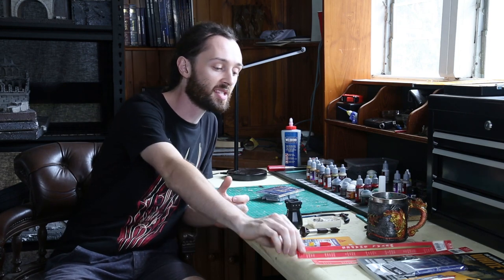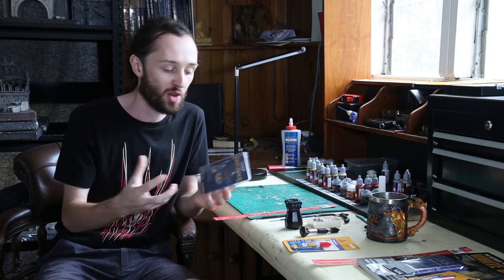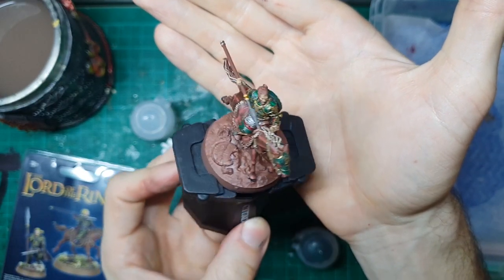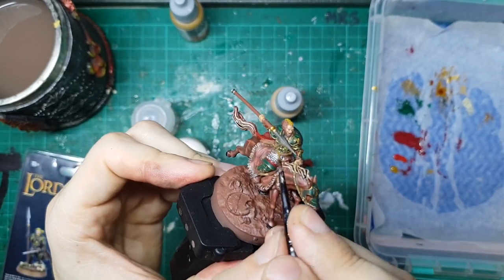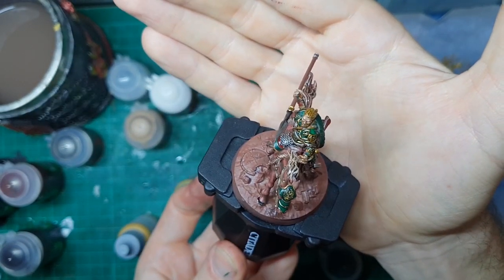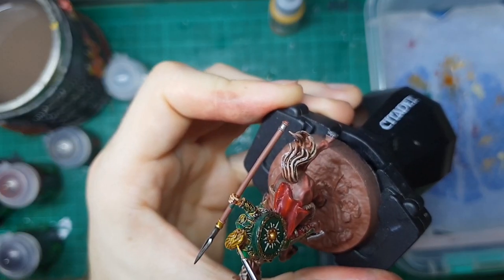Elfhelm Painting Tutorial! ~ Muster of Rohan Army Vlog Ep 2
Lachie takes us though an easy paint scheme for Elfhelm, Captain of Rohan that will have you looking like a pro!

For all your terrain supplies and commission gaming board needs:
Whether it's wargaming, train dioramas or something in between, we've got you covered.

The paints used in this video:

PRIMER:
- Tamiya TS-62 Nato Brown

GREEN LEATHER:
- Citadel/GW CALIBAN GREEN
- Citadel/GW WARPSTONE GLOW
- Citadel/GW AGRAX EARTHSHADE

LEATHER TRIM/BARDING
- Vallejo Game Colour EARTH
- Citadel/GW AGRAX EARTHSHADE
- Vallejo Game Colour KHAKI
- Vallejo Game Colour BONEWHITE

SKINTONE
- Vallejo Game Colour HEAVY SKINTONE
- Citadel/GW REIKLAND FLESHSHADE
- Citadel/GW KISLEV FLESH

HAIR
- Vallejo Game Colour LEATHER BROWN
- Citadel/GW AGRAX EARTHSHADE
- Vallejo Game Colour PLAGUE BROWN
- Citadel/GW FLASHGITZ YELLOW

GOLD DETAIL
- Citadel/GW RETRIBUTOR ARMOUR
- Citadel/GW AGRAX EARTHSHADE
- Citadel/GW LIBERATOR GOLD
- Citadel/GW STROMHOST SILVER

HORSE FLESH
- Vallejo Game Colour CHARRED BROWN
- Vallejo Game Colour DARK FLESHTONE
- Citadel/GW TUSKGOR FUR

HORSE HOOVES
- Citadel/GW ABBADON BLACK
- Citadel/GW STORMVERMIN FUR

METAL
- Citadel/GW LEADBELCHER
- Citadel/GW NULN OIL
- Citadel/GW STROMHOST SILVER

RED CLOTH
- Vallejo Game Colour SCARLETT RED
- Vallejo Game Colour GORY RED
- Vallejo Game Colour BLOODY RED

This video reviews content from the Middle Earth Strategy Battle Game formerly known as Lord of the Rings Strategy Battle Game and The Hobbit Strategy Battle Game. MESBG is a skirmish style war game developed by Games Workshop, based off the incredible artwork from the three films by Peter Jackson as well as drawing inspiration directly from the books. Players take control of the forces of good and evil and play out epic moments from the Lord of the Rings in anything from small heroes driven scenarios to epic battles utilising hundreds of models.